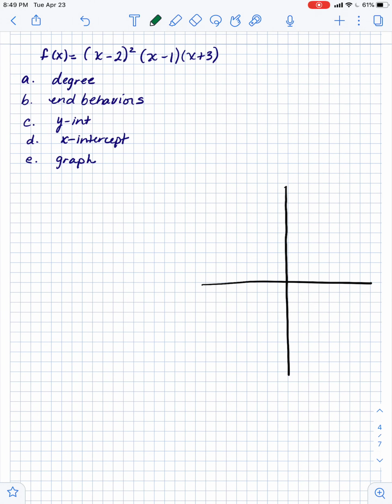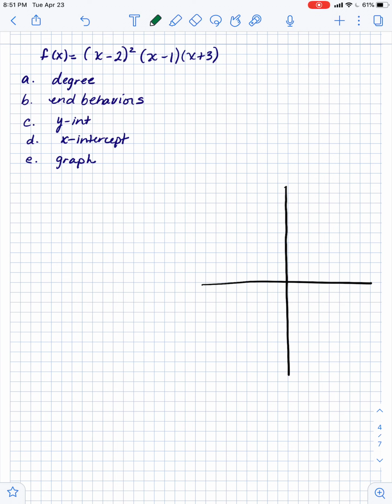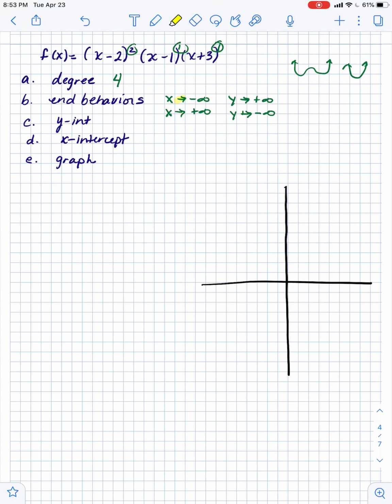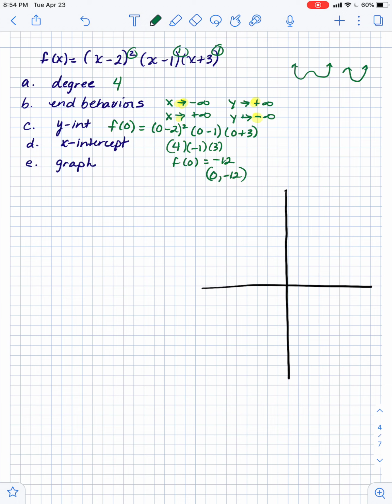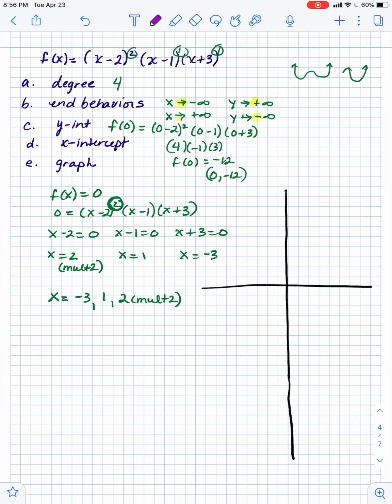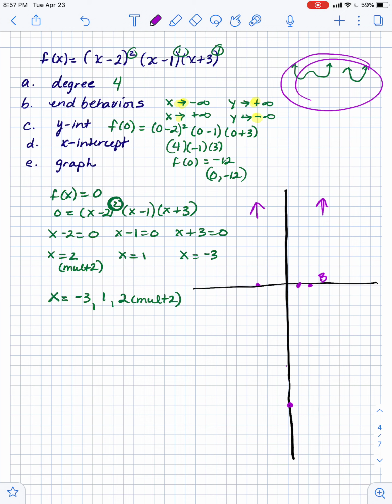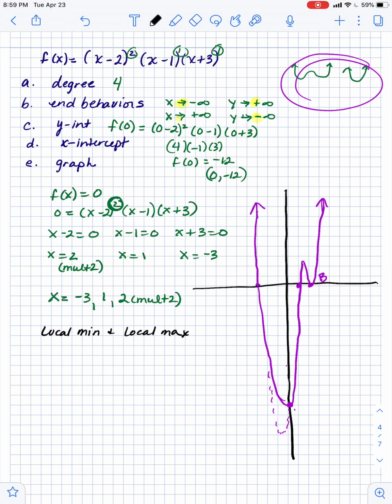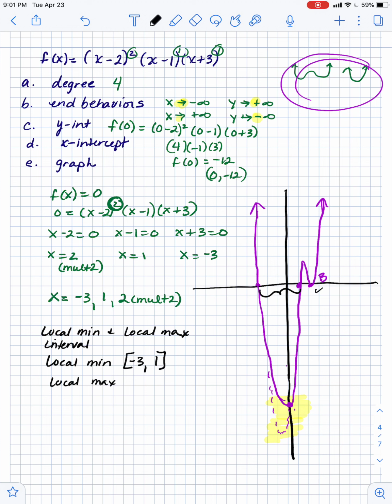Graphing of Polynomials already Factored